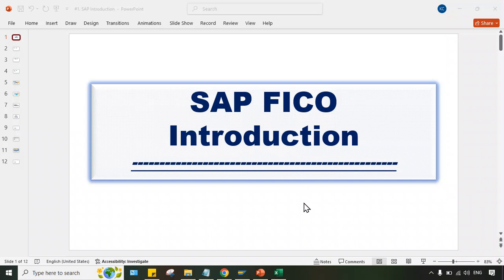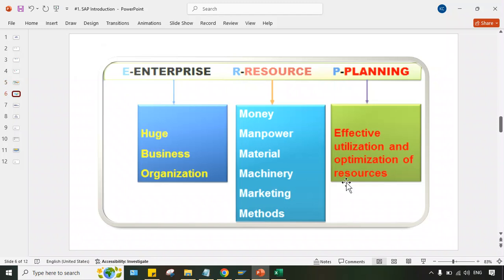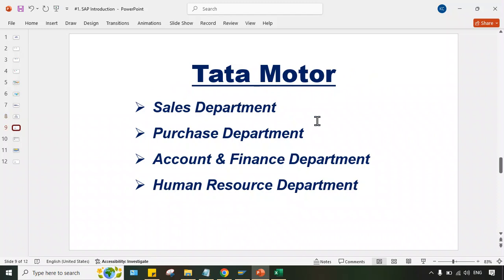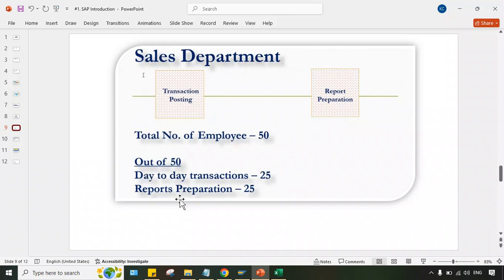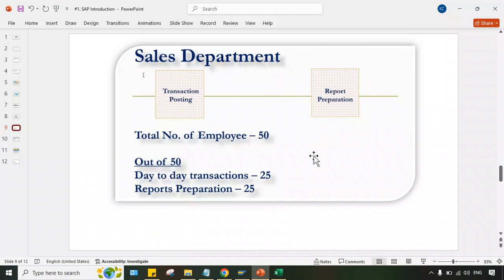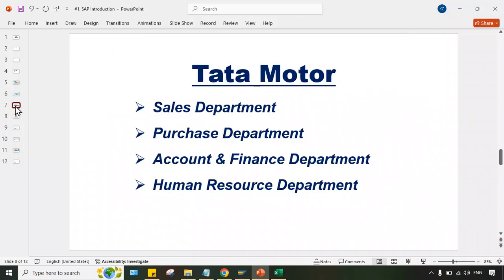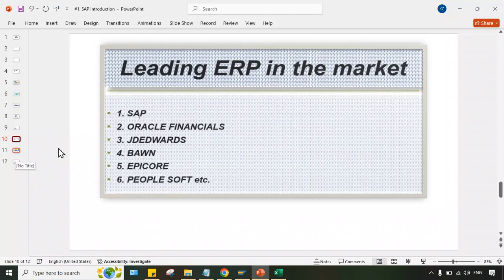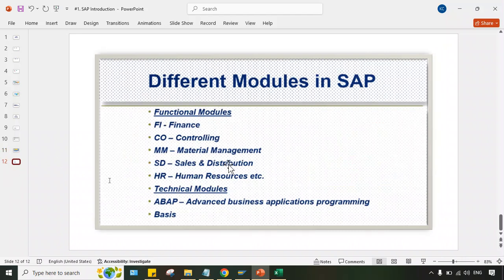SAP FICO Introduction / SAP FICO Demo Session / For more details call or whatsapp @ +91 7416797921